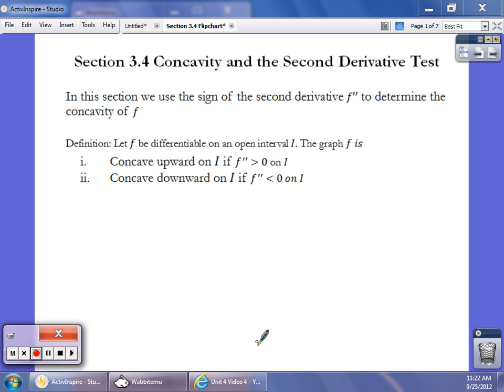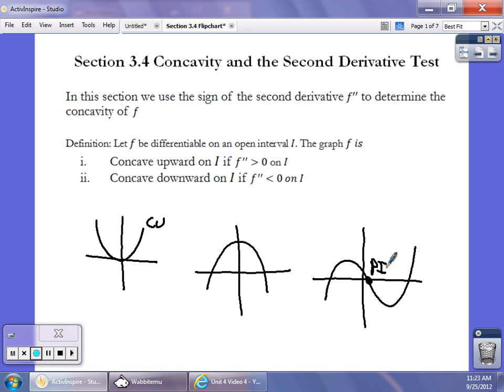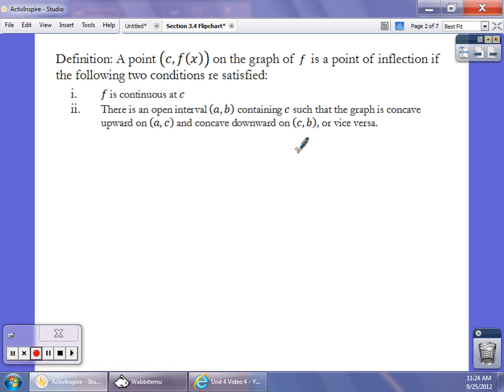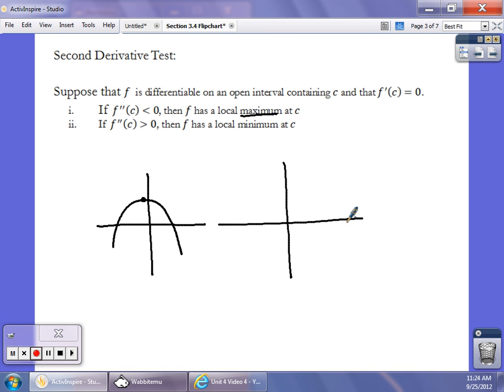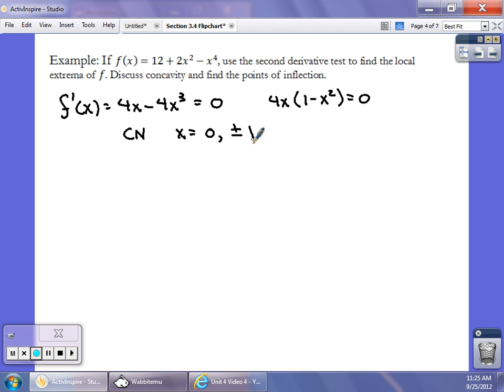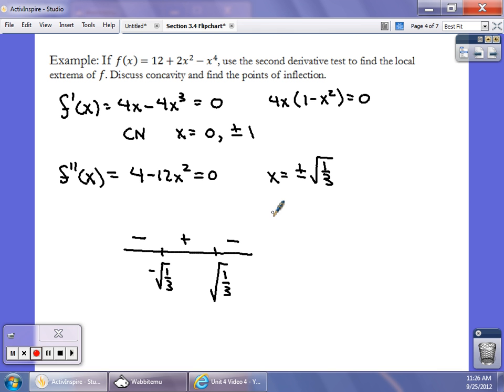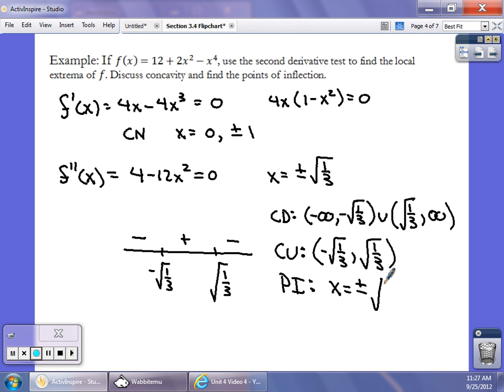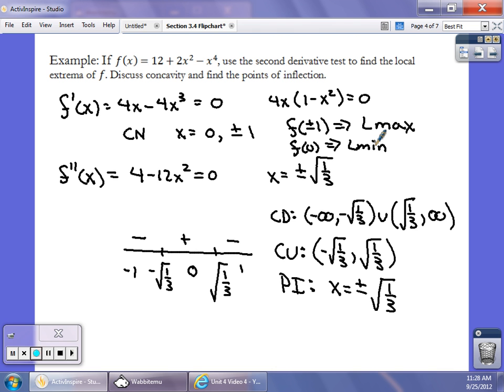Unit 3 Video 6